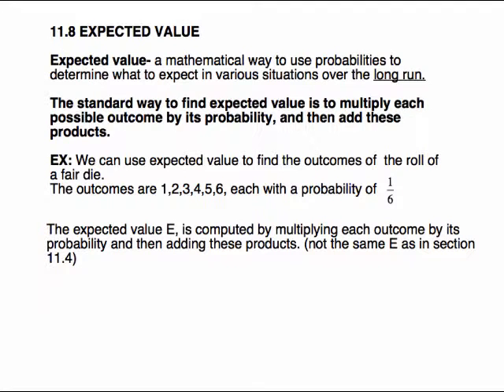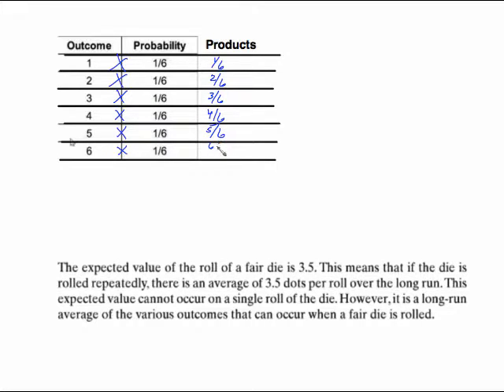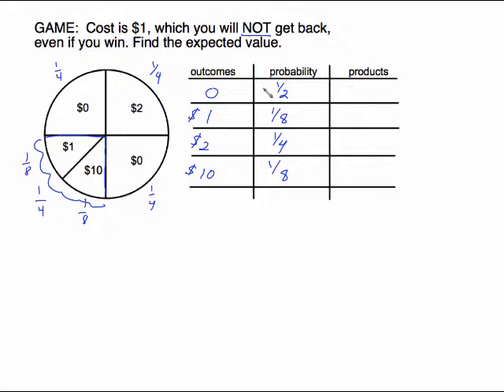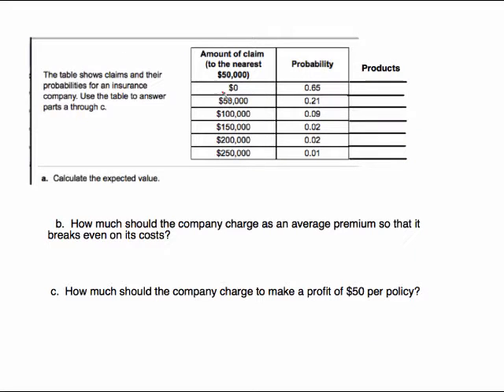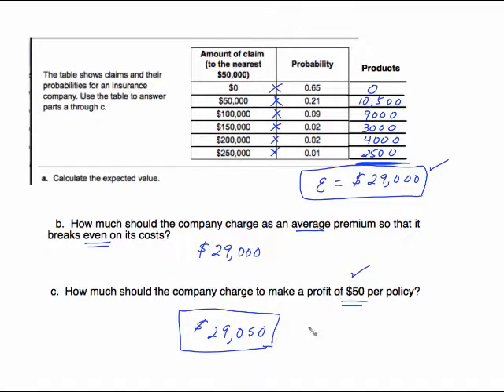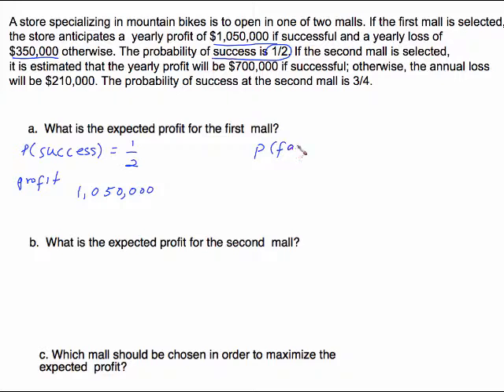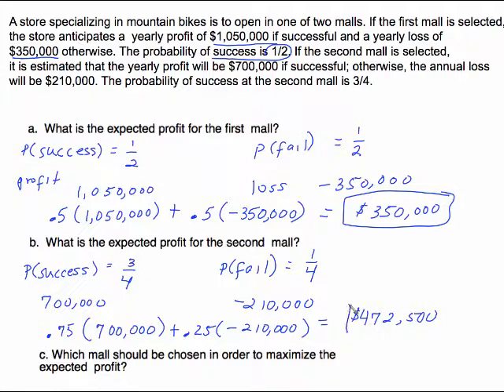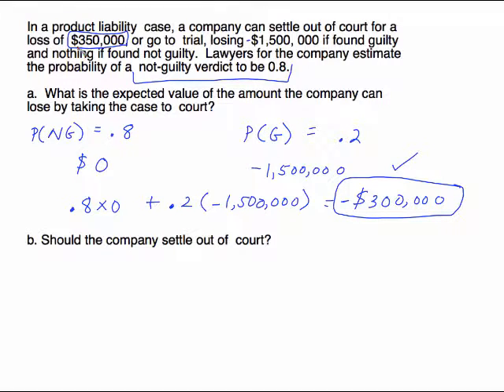MGF 2106 SECTION 11.8 EXPECTED VALUE